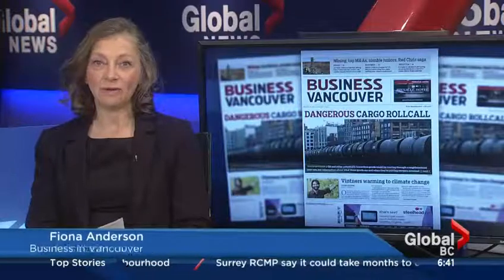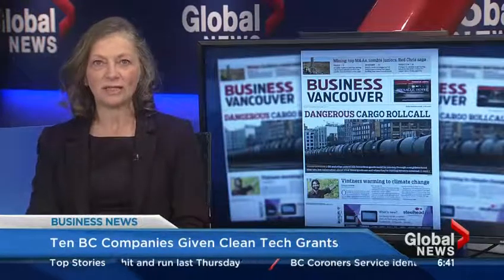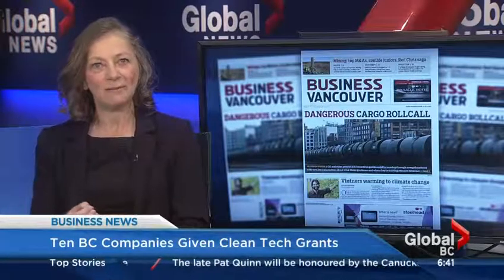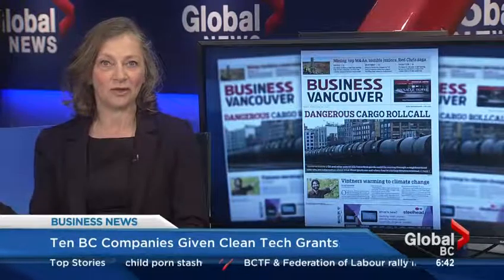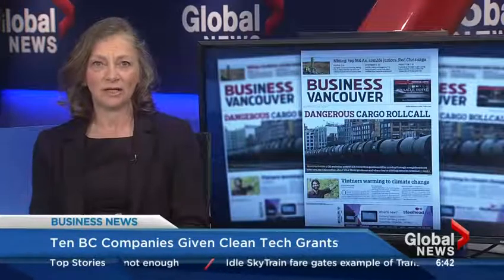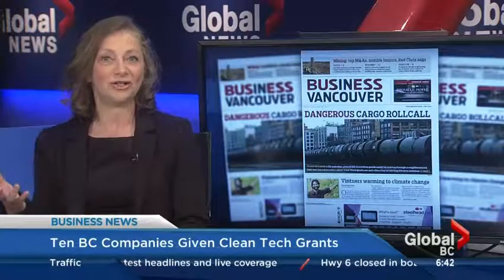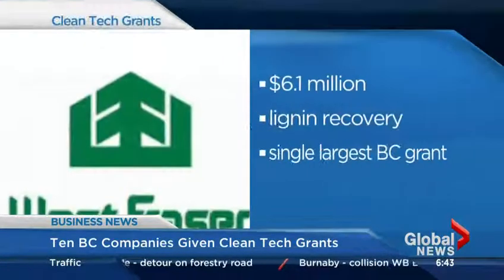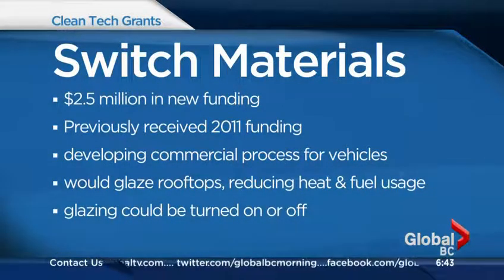BIV on Global BC Mar 17 2015 Clean tech grants